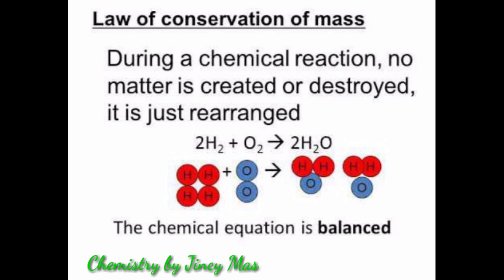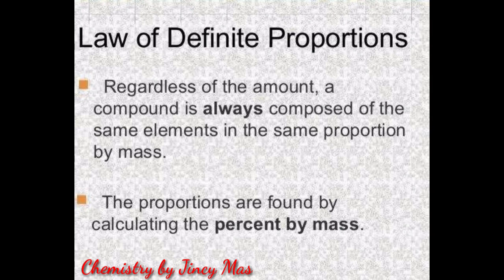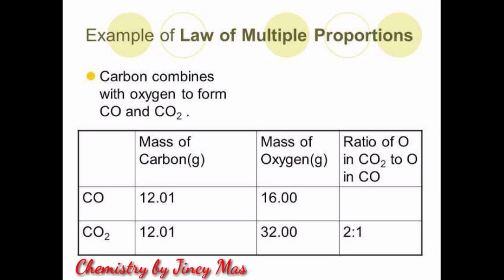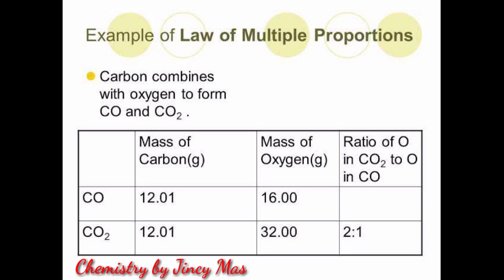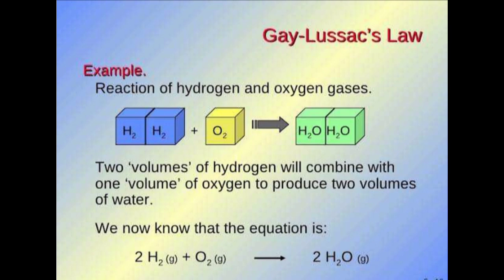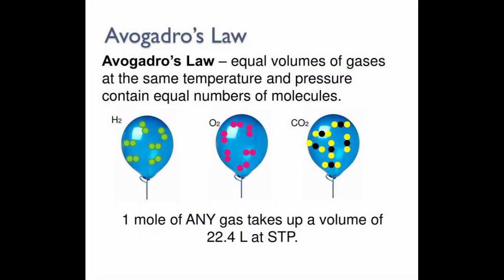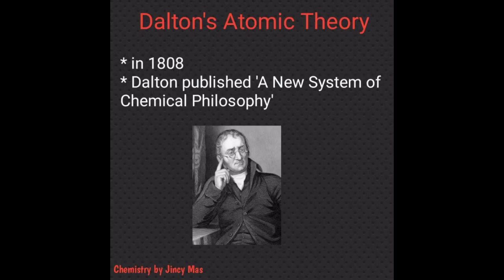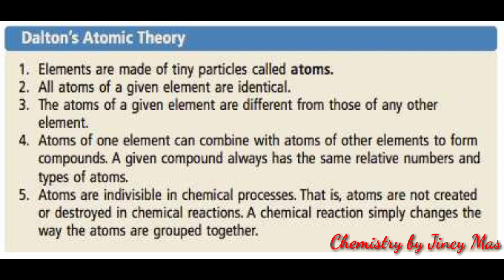LAWS OF CHEMICAL COMBINATION|Some Basic Concepts of Chemistry|Unit 1|Class 11|Part 8|CBSE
This video explains:
* law definite proportions
* law of multiple proportions
* Gay Lussac's law of gaseous volumes
* avogadro law